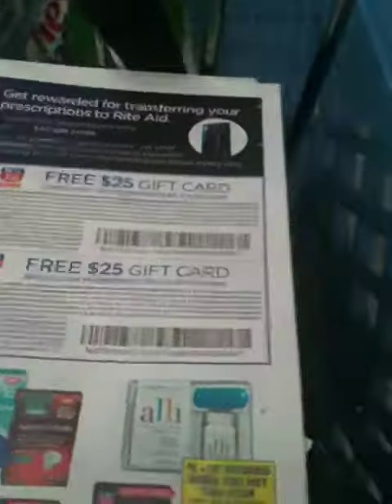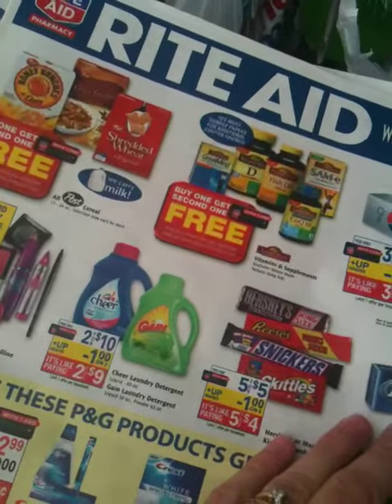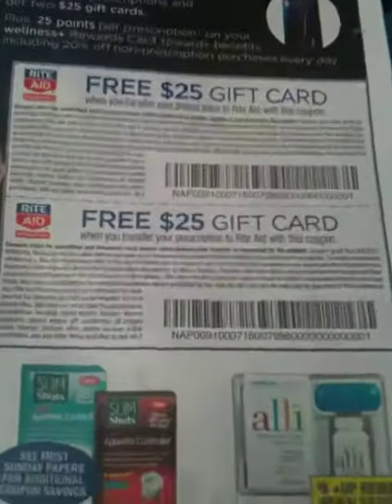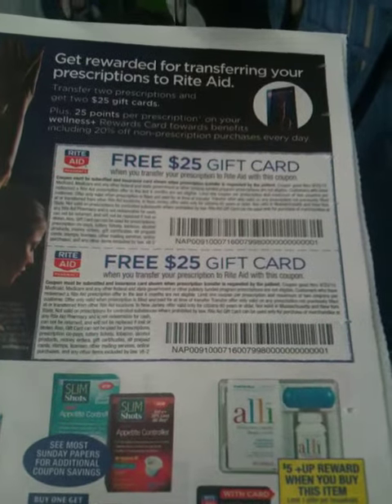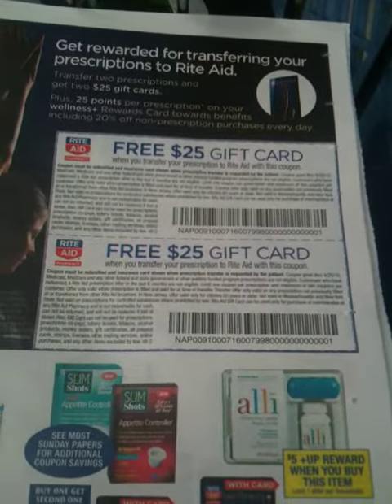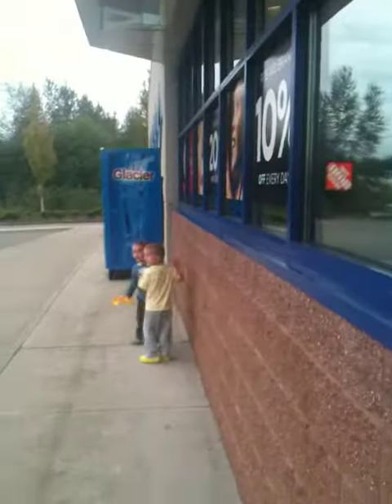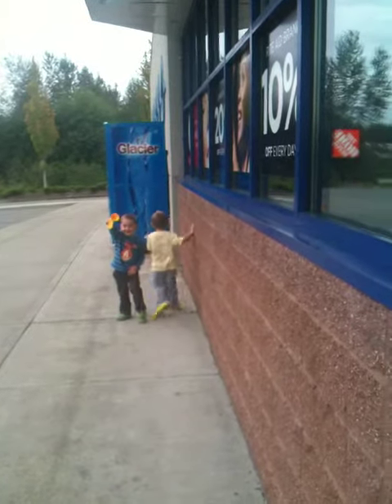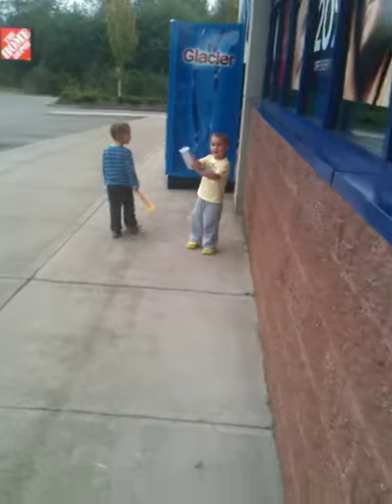Become Shoppertunistic's Favorite UP to $50 Trick!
This is my FAVORITE tip for funding an event or for creating a shopping fund!  Transferring prescriptions is super lucrative!  This week in Rite Aid's ad and usually available ALL the time is a prescription transfer coupon!  2 to be exact!  You can trasfer 2 prescriptions from Rite Aid for a total of $50 in Rite Aid gift cards!  Always make sure to read and follow the fine print!

Today I rolled my gift card earnings into a deal that made me another $8!  That is strategic shopping sister!
But wait!  The deal gets hotter!  That means if you can transfer a prescription to Rite Aid one month and then the next month transfer it to Wal~Mart for another $50 in Wal~Mart gift cards!  Then, if there aren't any other transfer deals, you wait 6 months (according to the fine print) and transfer back to Rite Aid!

You get paid the big bucks to do what you already do!  VERY glamorous!  Think of those gift cards as a way to deposit into your G.L.A.M. account! Because the money you earn can be freed up to spend on the things you actually WANT!  HOT!

For more money saving tips and trick on how to stretch your budget and live the glamorous life